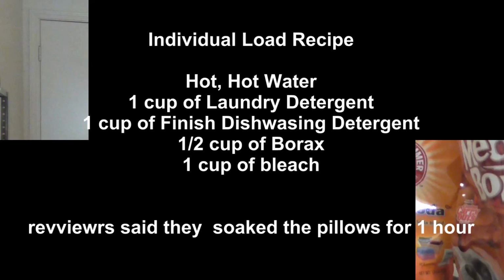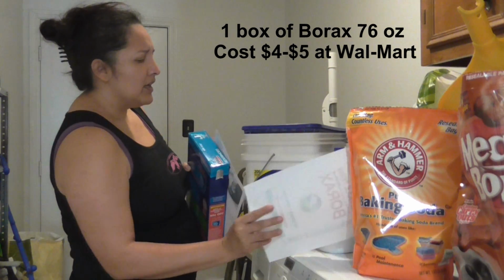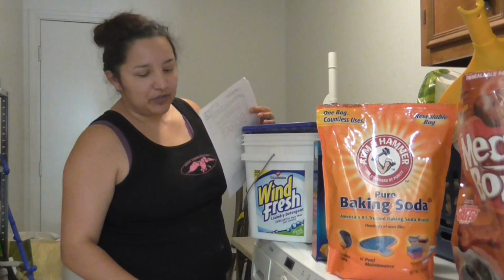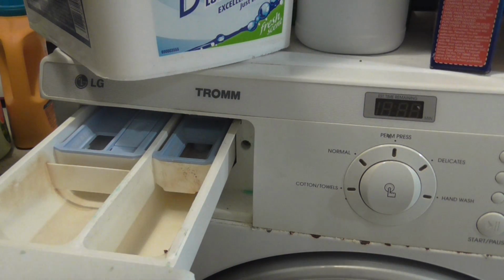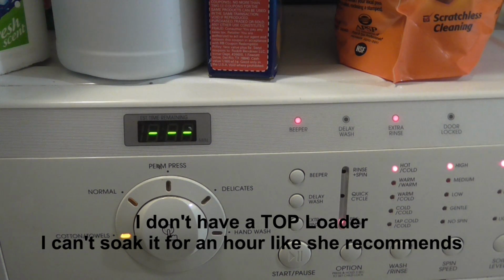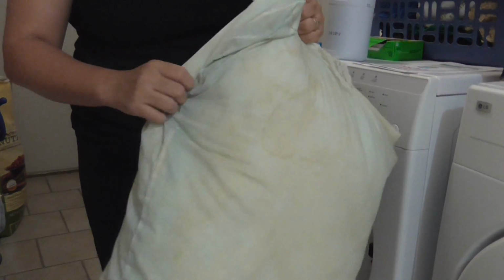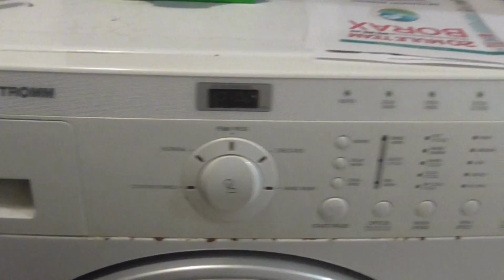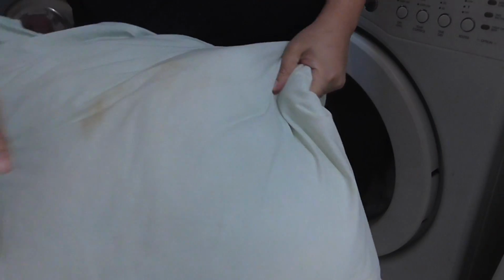DIY Miracle Whitening Laundry Solution Review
Hi you guys, this is Carmen and Rachelle with, Should You Buy It Reviews. Where we try it and you decide if you should buy it.
***Sorry for typos
My recipe calls for:
1/2 of 16 lb pail of Wind Fresh or any detergent, (I had a 32.5 pail and I did half of that =16 lbs.
1 box of Borax 75 oz
3/4 box of Finish Dishwashing Powder
6 cups of Baking Powder
1/4 to 1/3 cup per load of Clorox Concentrate

This is how I now do my whites and regular laundry, minus the clorox for colors.
I used a light blue laundry pillow which I found and decided that that sweaty, drolly pillow would be perfect to use as a review for this DIY.
Please remember to always read your tags to make sure it won't damage your clothing or items.
Sorry for the few typos on the video.
Carmen and Rachelle